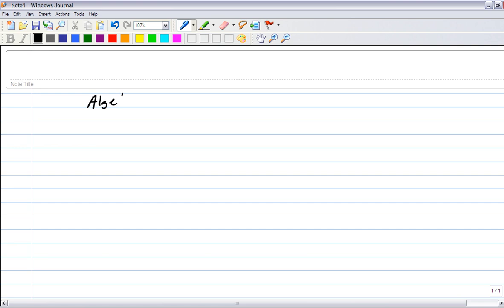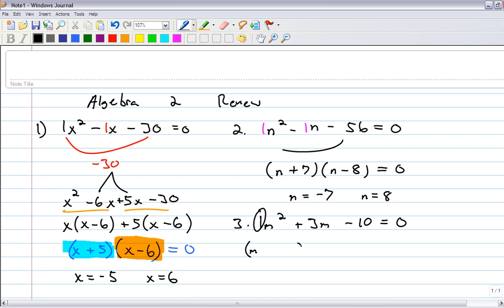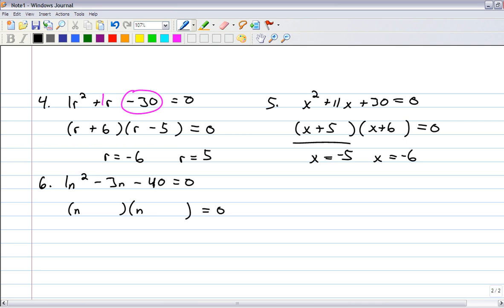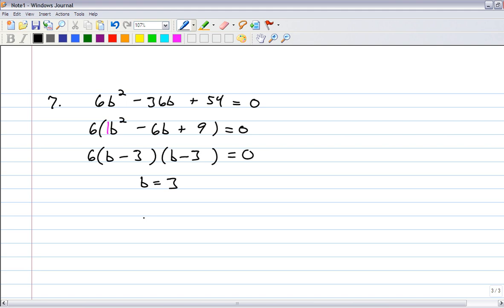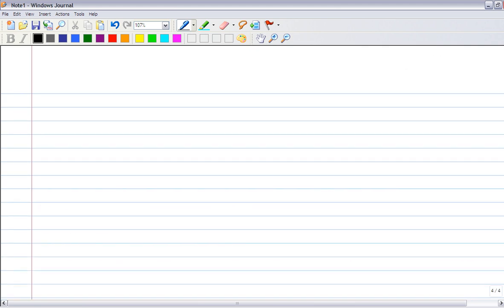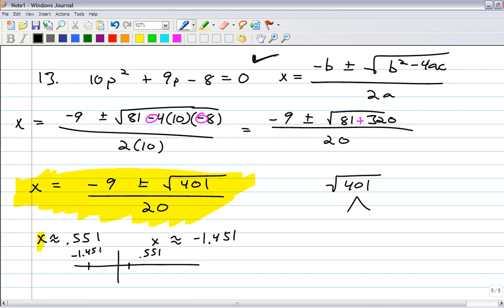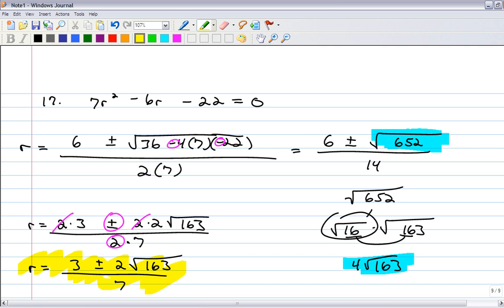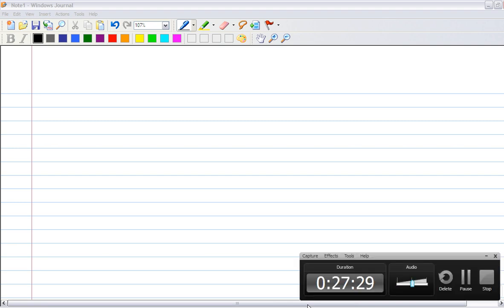Quadratics part 1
Video Key Part 1